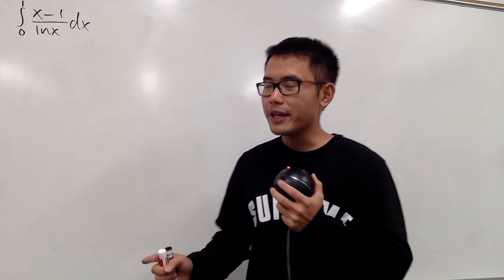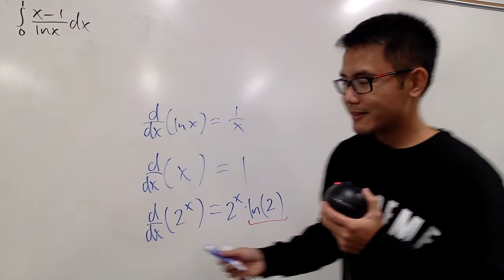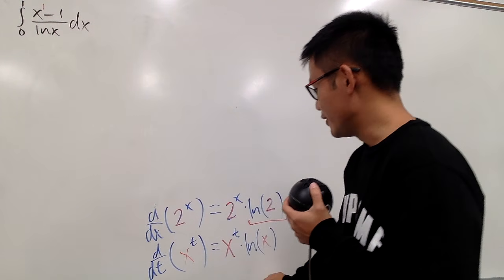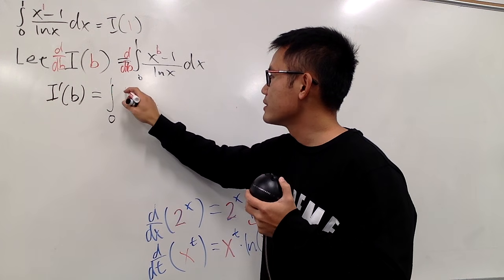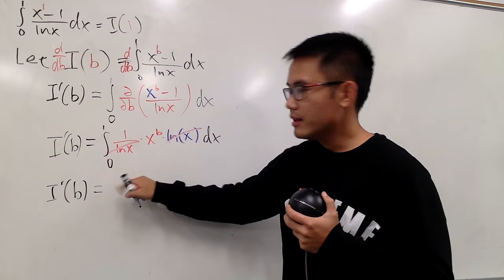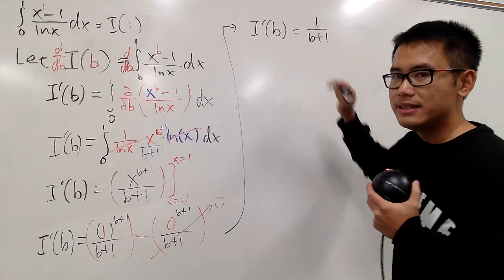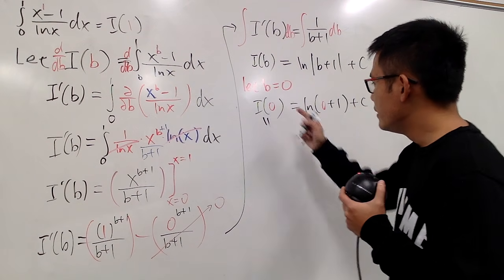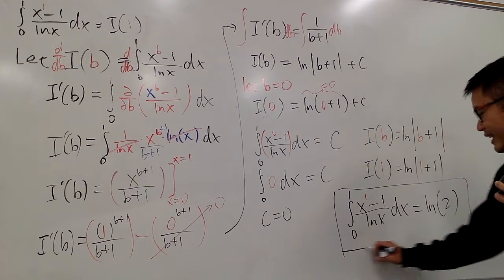Feynman technique: integral of (x-1)/ln(x) from 0 to 1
We will do the integral of (x-1)/ln(x) from 0 to 1 by using Feynman's technique of integration (aka differentiation under the integral sign). This integration technique is usually not taught in calculus classes. Check out the previous integral of ln(x)/(x-1) from 0 to 1